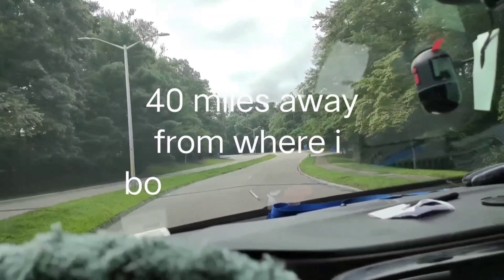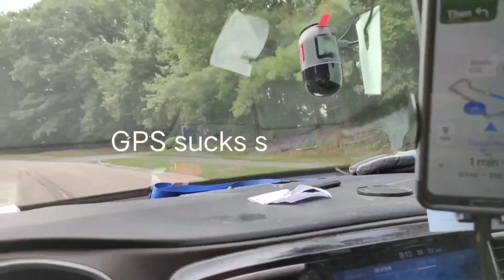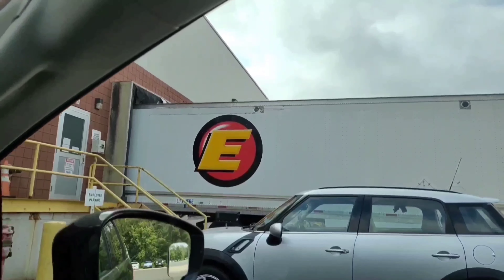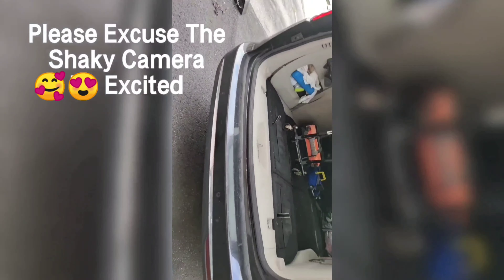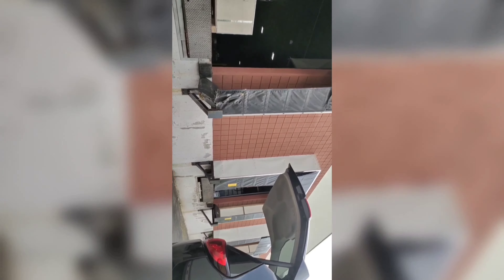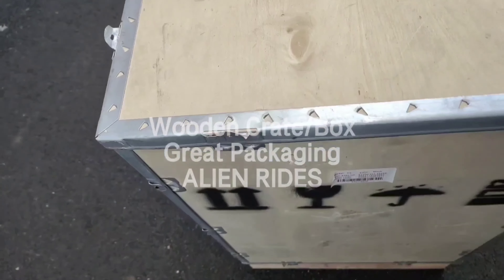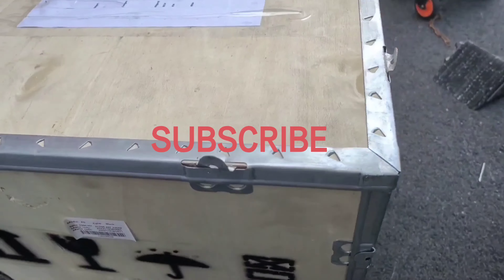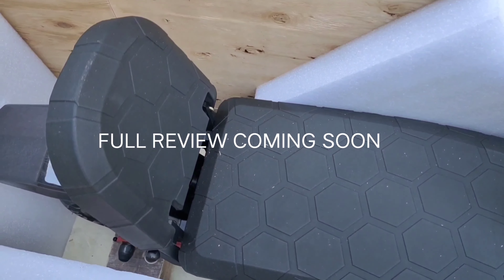The Extreme Bull K6 Is Finally Apart of My Collection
more post and a review coming up in the next video